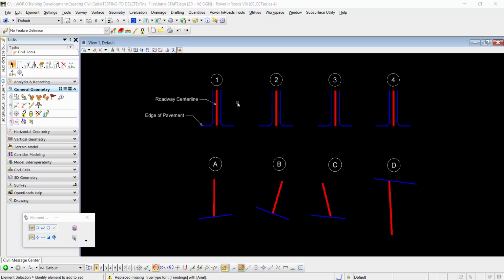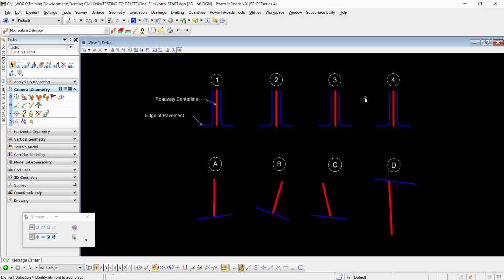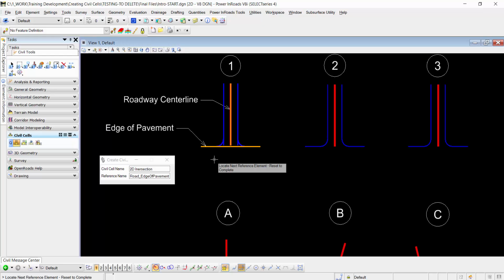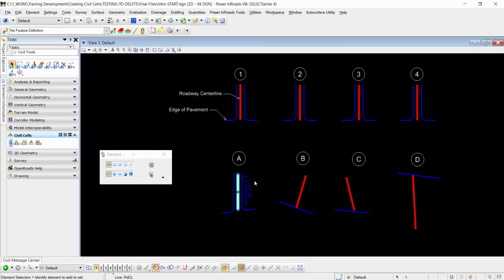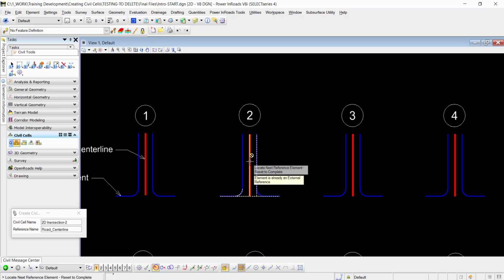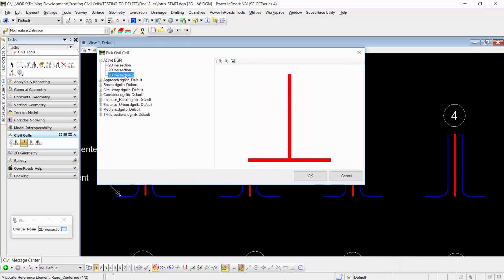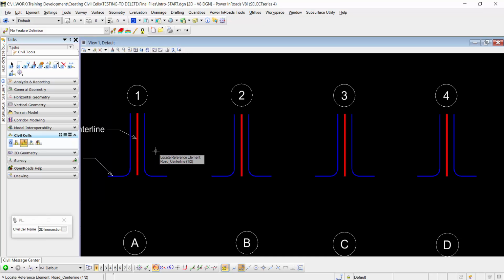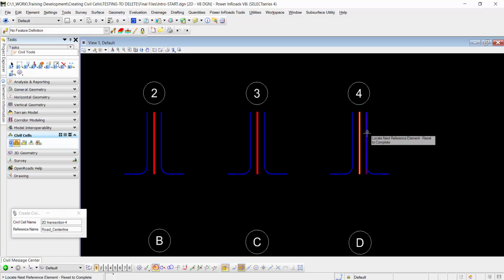1Create the Construction Limit Line and Match the Existing Roadway